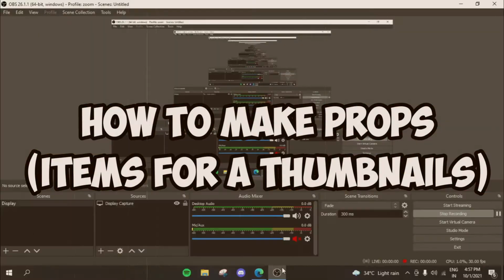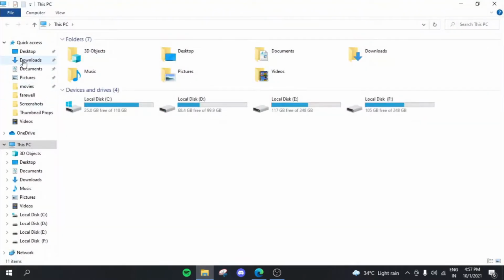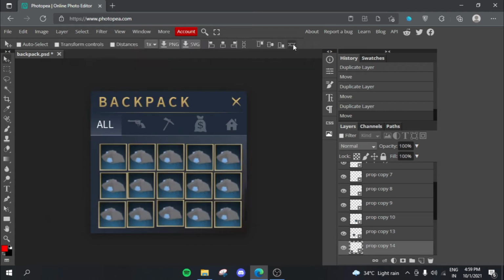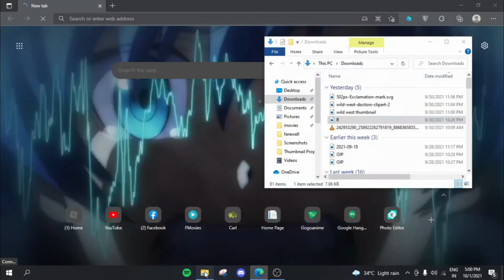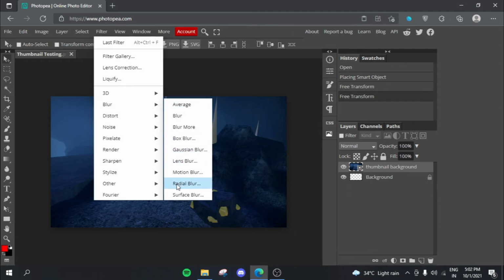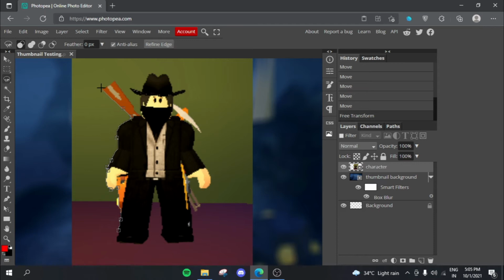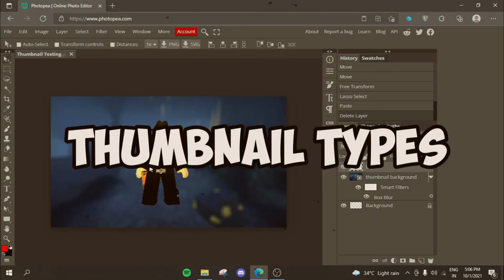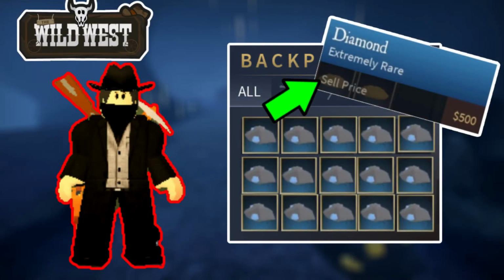How To Make ROBLOX THUMBNAILS WITHOUT PHOTOSHOP (EASY)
Hey everyone! I am back with another video, this time showing you how to make a Roblox thumbnail without using Photoshop or Blender! We will be using a web based program to do everything, which makes things simpler for newer roblox youtubers!

Please watch the entire video for the best results. In the end, you'll learn how to make these thumbnails yourself.

Follow me on roblox : Clashie321 | bloxturn003